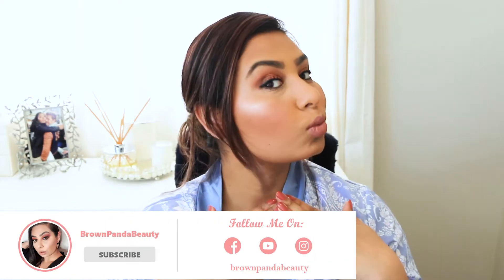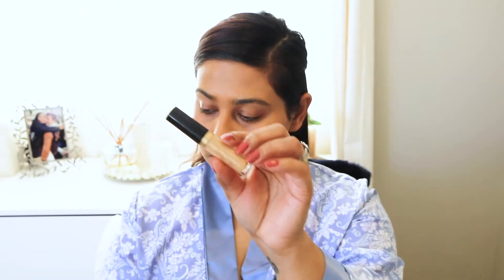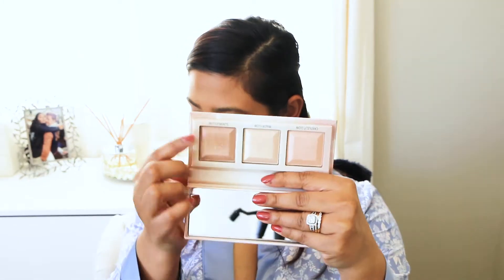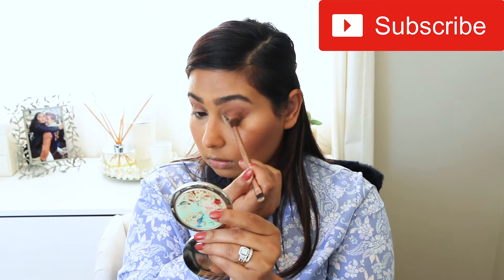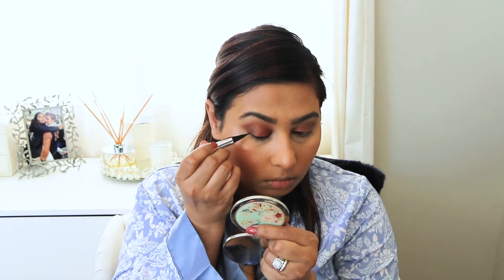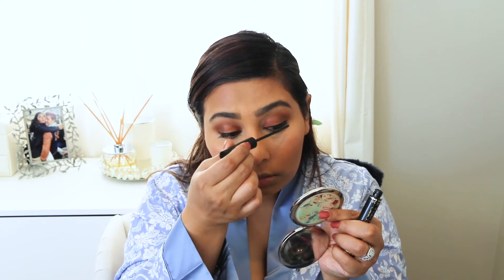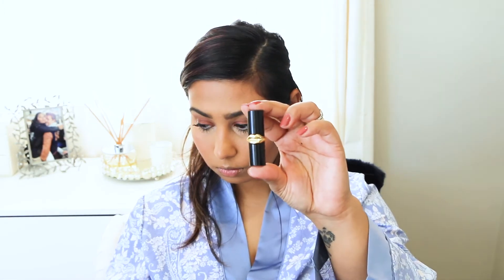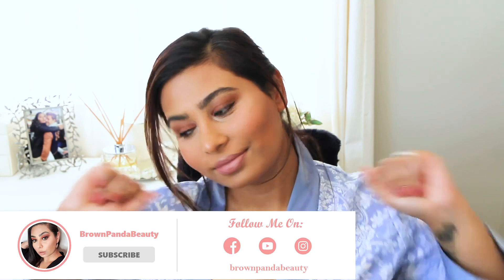Quick and Easy Makeup for Work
Hi Beautiful Peeps,

Hope you are good and keeping well.
I have missed you guys so much 😭

It has been so long that I have done a video but I have a very valid excuse- I have a new job which has kept me busy.
But I am working on my schedule so that I can do videos for you guys

In todays video I am doing quick easy and simple work makeup which is my go to makeup when I don't have much time.

Hope you guys have fun watching this video and find it entertaining and helpful.

Peace & Love,
Brown Panda xx

PRODUCTS USED:
Face:
Kat Von D Lock It Foundation- Medium Warm 62
Too Faced Concealer- Medium
Essence Choose Your Glow Highlighter Palette
Glow RecipeWatermelon Glow Ultra-Fine Mist
KVD Lock-it Setting Powder
Too Faced Chocolate Gold Soleil Matte Bronzer
Tarte Bazaar Blush Palette

Eyes:
Morphe X Jaclyn Hill Volume I Eyeshadow Palette
Fenty Beauty Flyliner Eye Liner- Black
L'Oreal Telescopic Mascara- Black

Brows:
Mecca Max Brow Guru Micro-Matic Pencil- Dark
Hourglass Arch Brow Volumizing Fiber Gel- Brunette

Lips:
Pat McGrath Matte Trance Lipstick- OMI